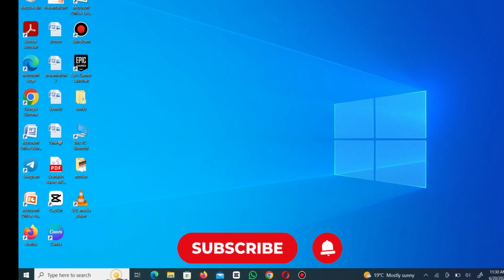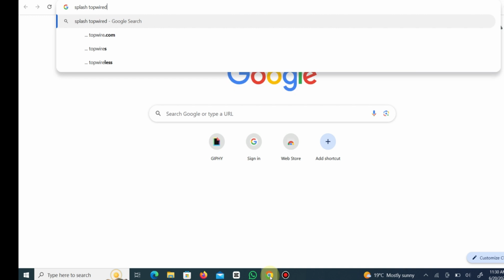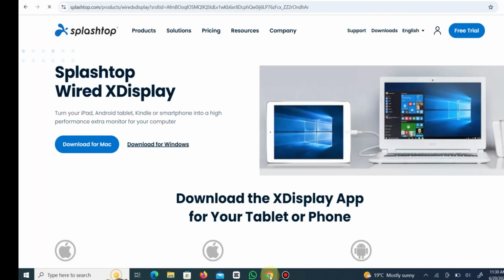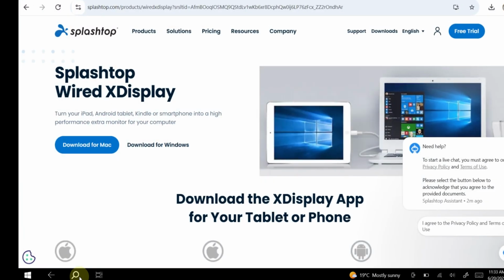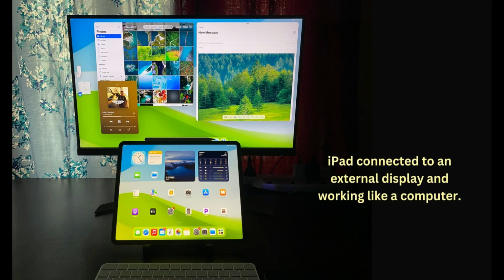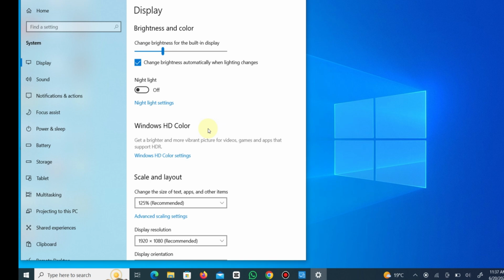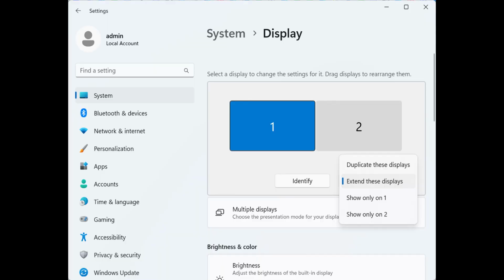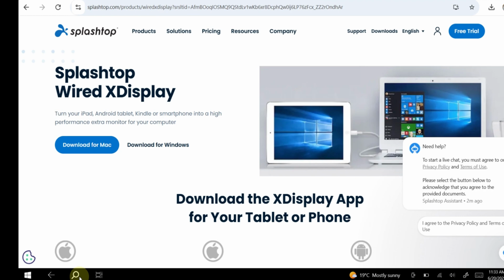How To Use Your iPad As A Second Monitor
Want to boost your productivity? Learn how to use your iPad as a second monitor for your Mac or Windows PC in this step-by-step tutorial. This video covers the best apps like Sidecar and Duet Display, wired and wireless methods, and tips to fix common issues. Whether you're working from home, editing videos, or managing multiple windows, turning your iPad into a second screen is easier than you think. Perfect for multitasking and improving your workflow setup!